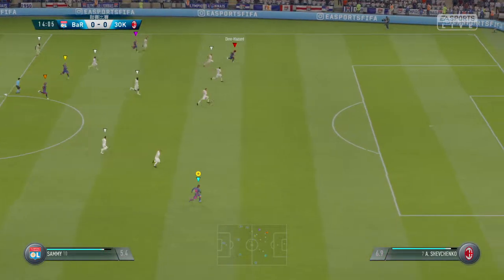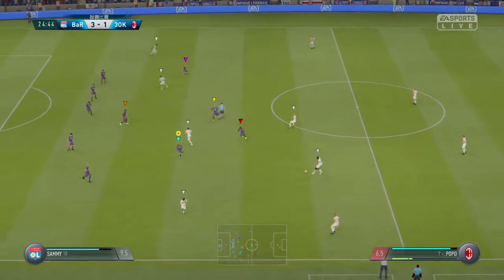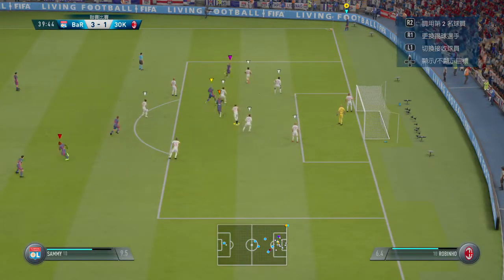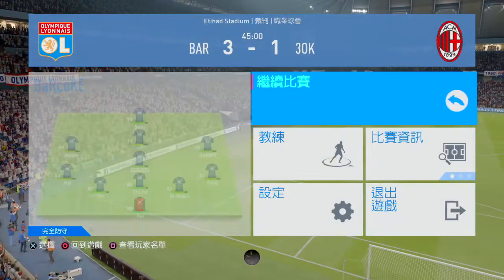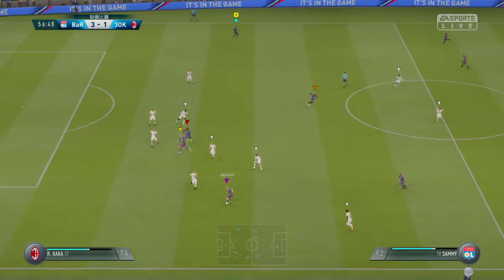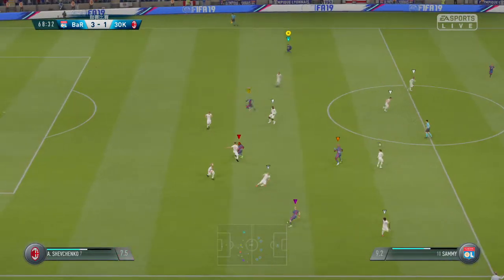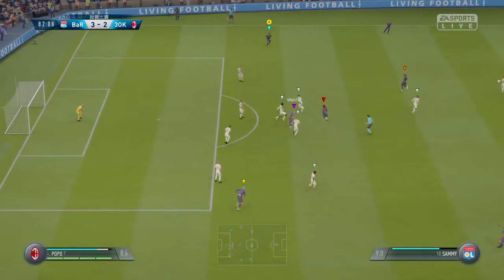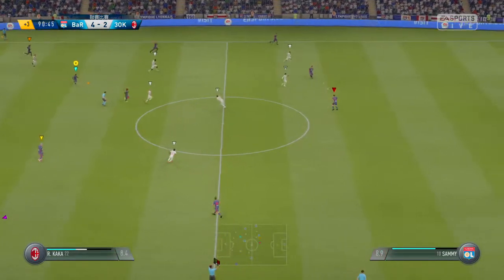FIFA 19 Barcoke 4 - 2 30K OVERNIGHT